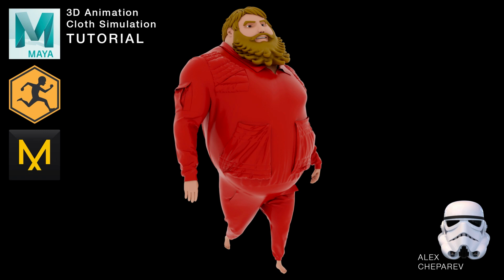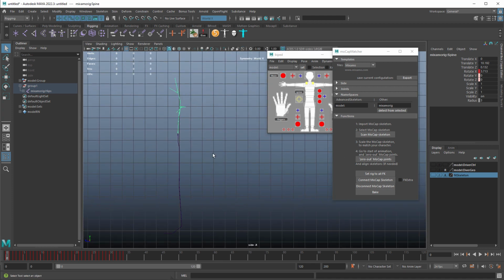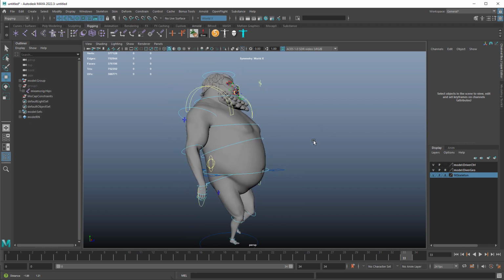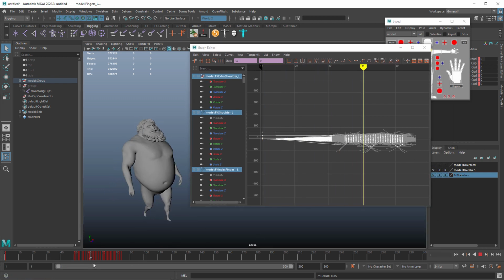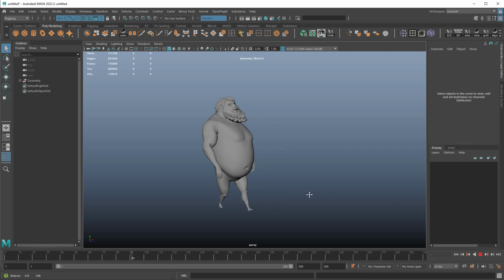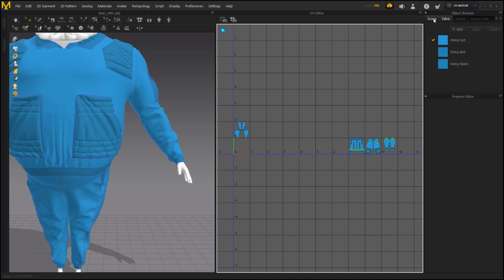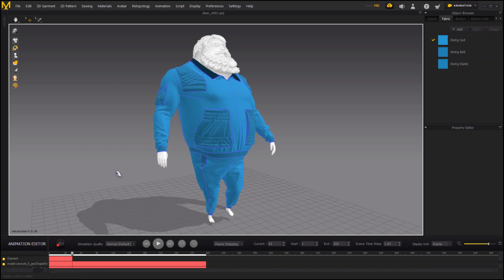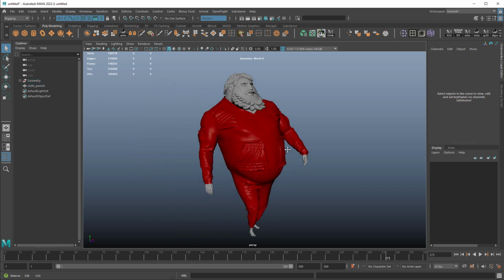3D Animation - Mixamo Motion Capture to Maya to Marvelous Designer Cloth Simulation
This is the process I used to import and attach a Mixamo animation to an Advanced Skeleton rig, then exporing that animation to Marvelous Designer and running a cloth simulation and exporting it back into Maya.